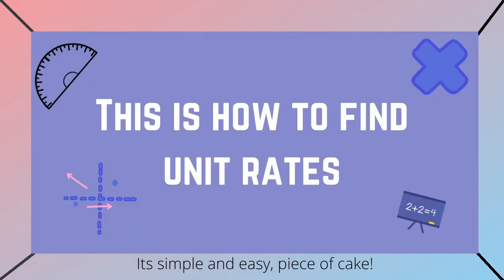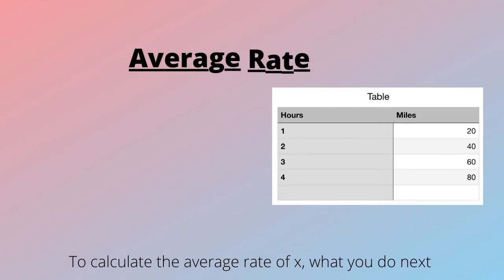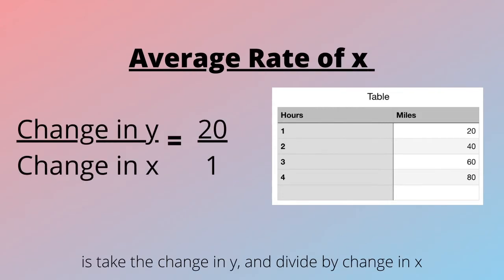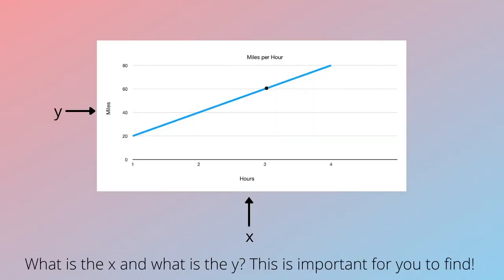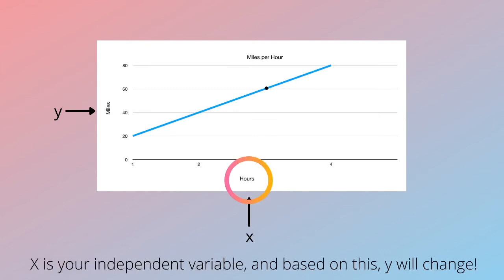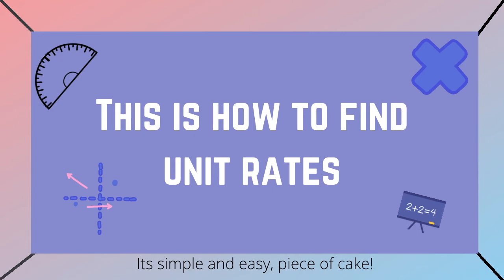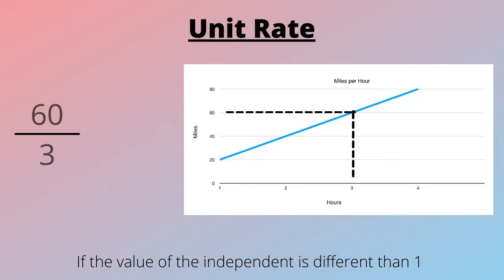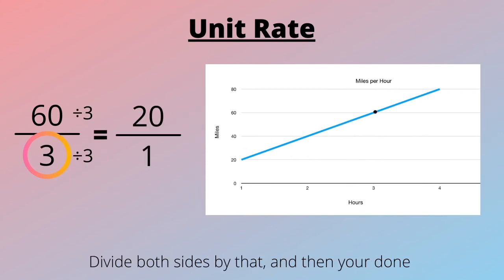Unit Rates Song!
This is how to find unit rates
It’s simple and easy, piece of cake

To calculate average rate of x
What you do next
Is take the change in y
Divide by change in x

What is the x and what is the y
This is important for you to find
X is your independent variable
Based on this, your y will change

If the value of the
independent is different than 1
Divide both sides by that,
and then you’re done

Lyrics by Swetha Tandri
Composition, Vocals, and Video by Roma Jani